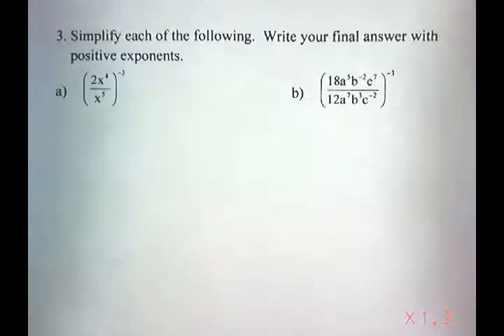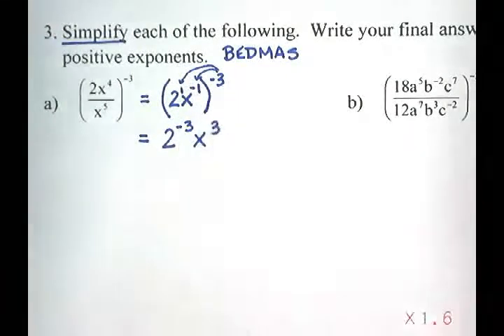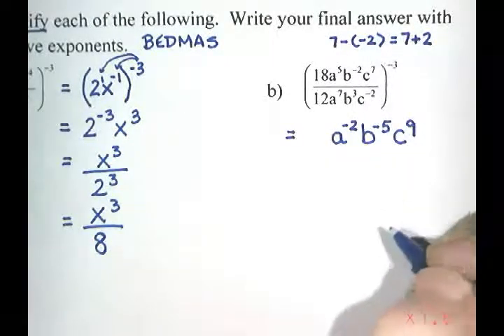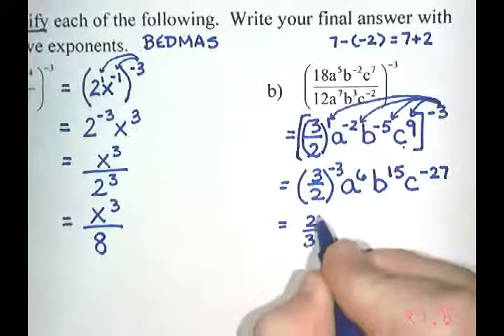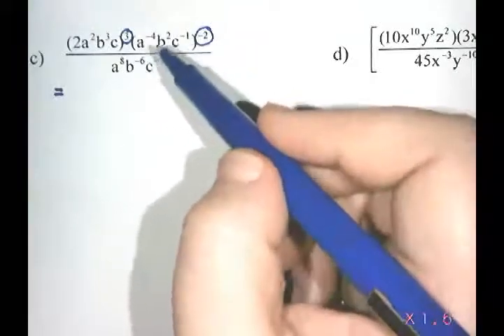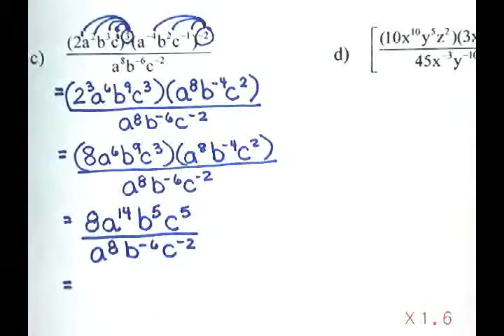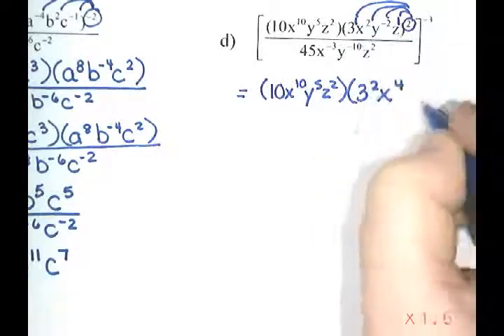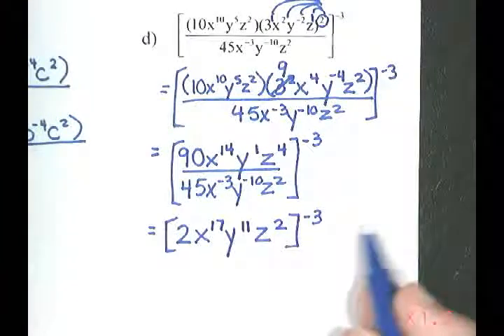Negative Exponents - Part 3 - More Examples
Part 3 of 3 on Negative Exponents.  This part goes through some examples of exponent law questions containing negative exponents.

Oops- the end of the last example go cut off.  Sorry!